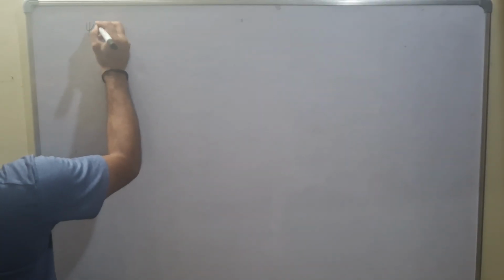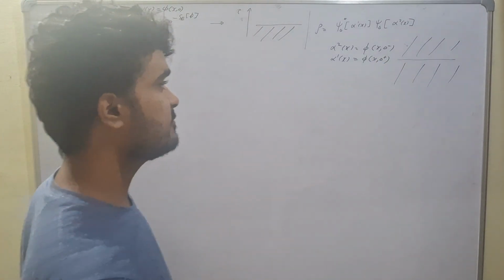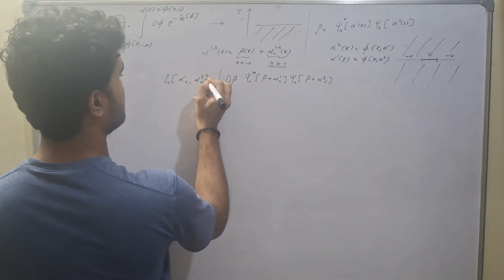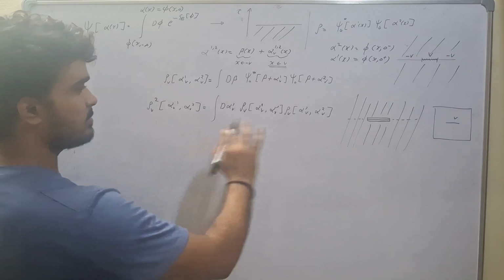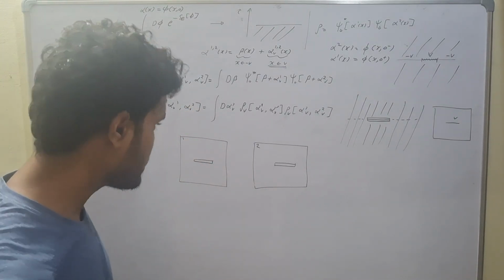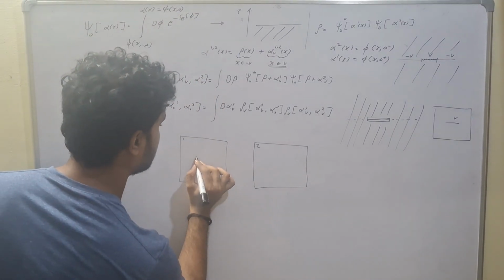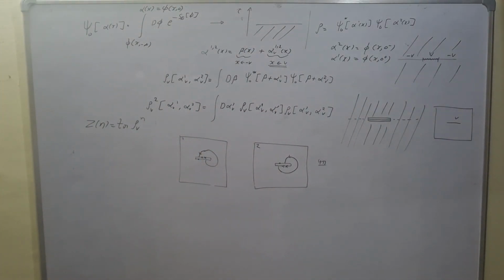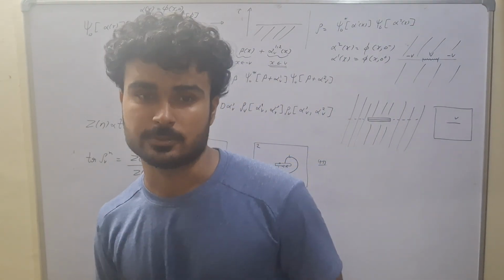Entanglement Entropy in Quantum field theory || Reduced density matrix using Replica trick (Part 2)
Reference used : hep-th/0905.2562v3